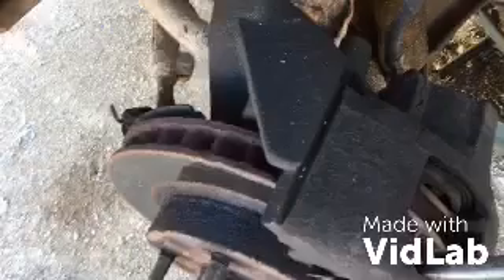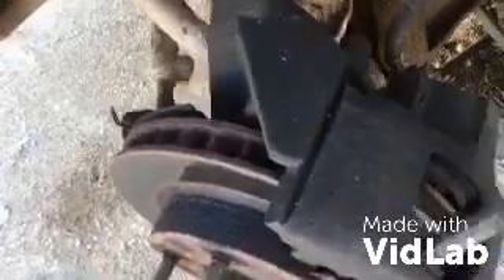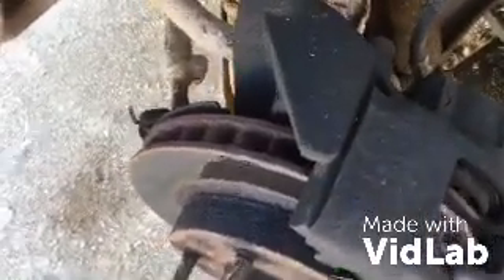SCRAP KINGDOM STYLE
Five minute break change and repair almost as fast as NASCAR😁
But with none of the quality🤣🤣😱🤴😮